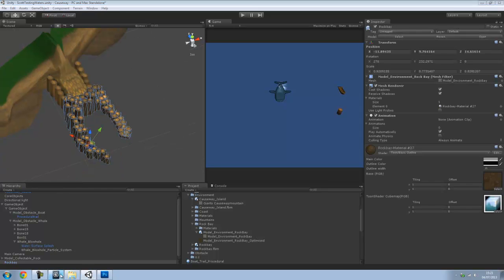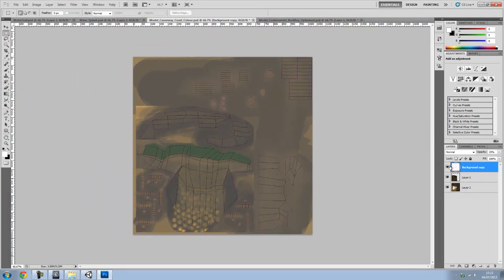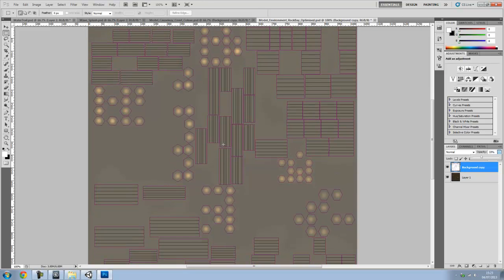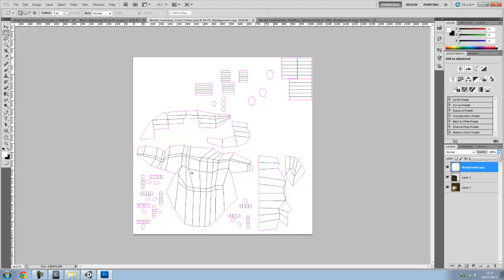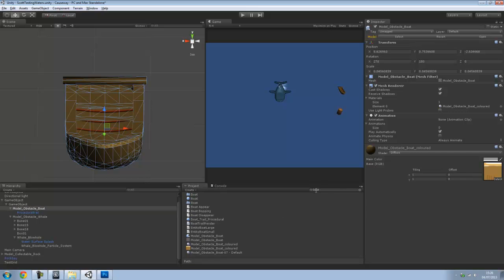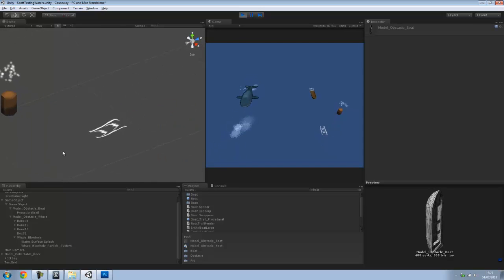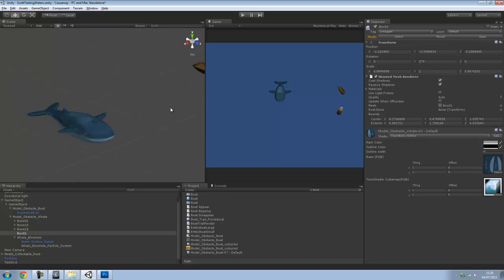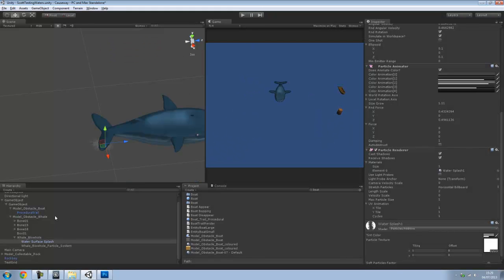fionns folktale portfolio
This is the art assets I created for the game, the stages involved for creating them and optimizing them for the mobile game called Fionn's Folktales.